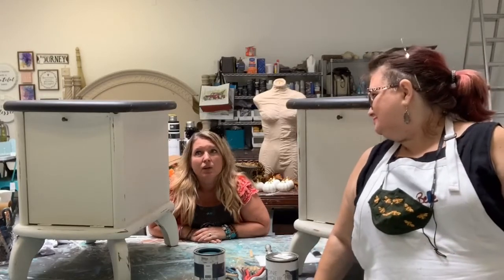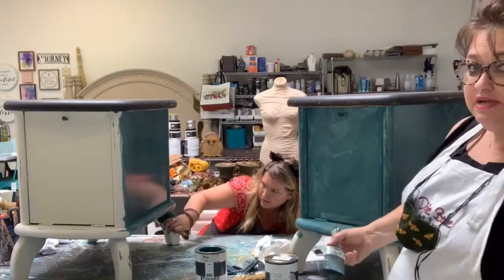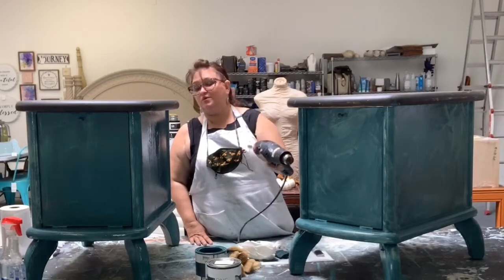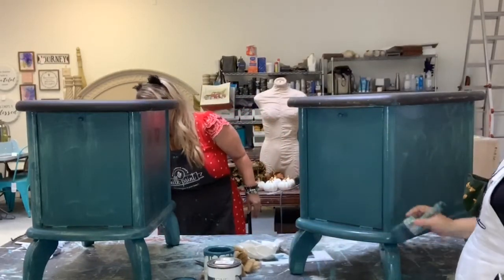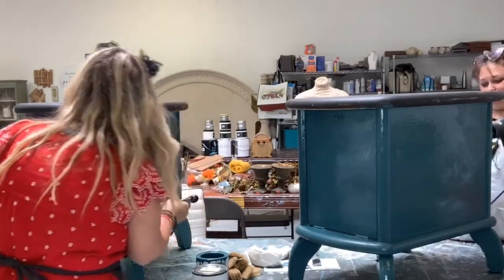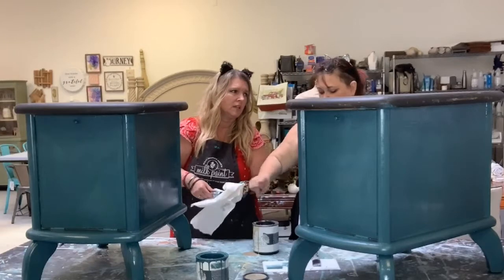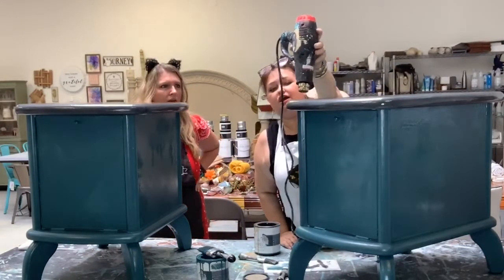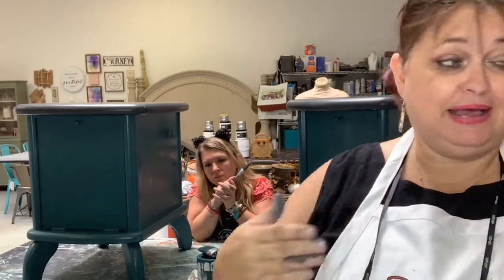One Hour Enamel by Wise Owl Paint Review | DIY makeover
One Hour Enamel by Wise Owl offers superior coverage and a 'tough as nails' finish, or at least so the product says. Find out what we thought, our first time using it!

After filming note: It was about 6 hours before I could get back to this project. I had to take an orbital sander, with 180 grit paper (tried 220, it wasn't doing anything) to distress this piece. After only a few hours, the finish was incredibly durable.